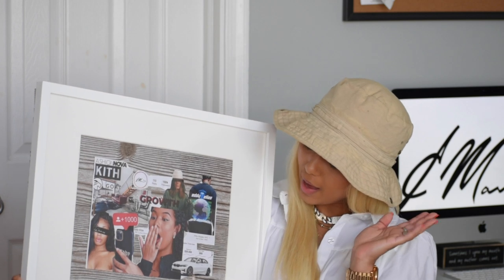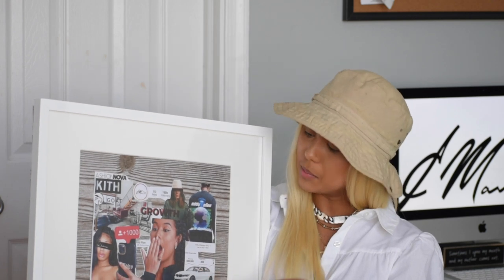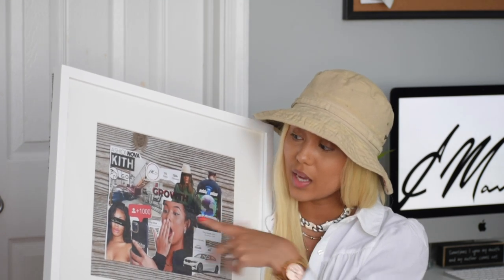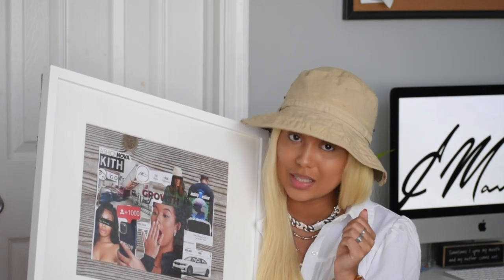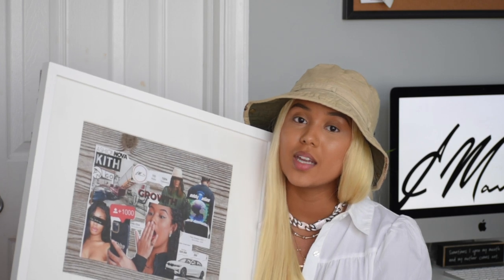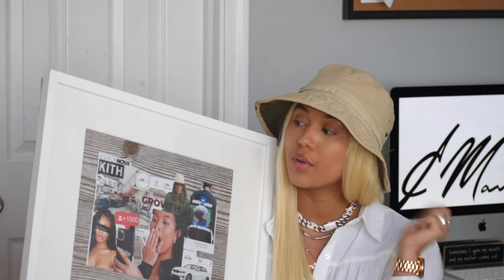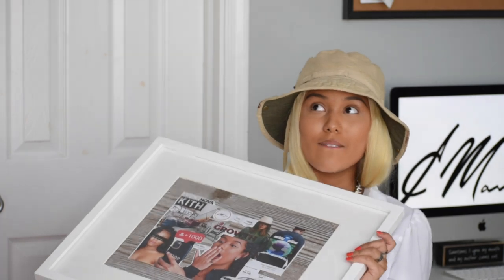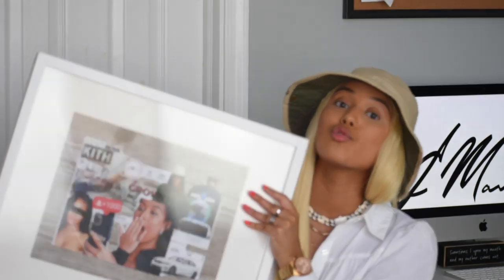HOW TO CREATE AN EFFECTIVE VISION BOARD | MY VISION BOARD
Why wait to the beginning of the year to make a vision board? we are all on quarantine or social distancing due to covid19, corona virus, so why not get our goals and vision in order? now is the perfect time to align with our goals through an effective

1. picture frame ( mine is from target)
2. printer
3. scissors
4. double sided tape